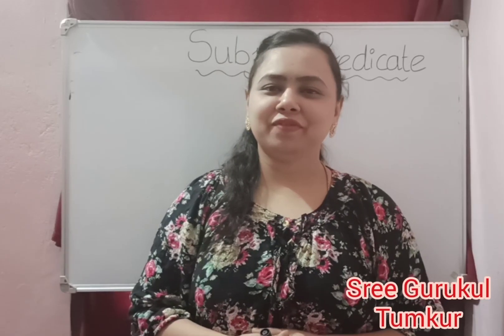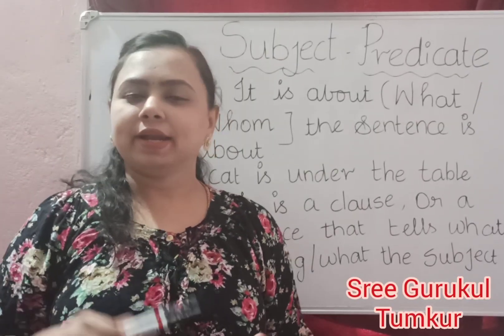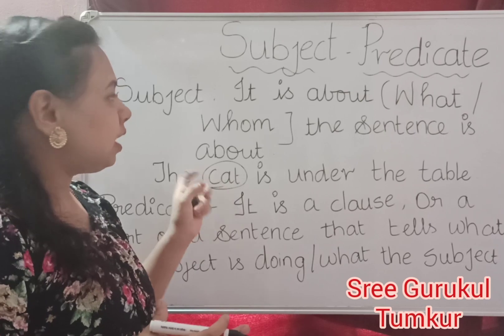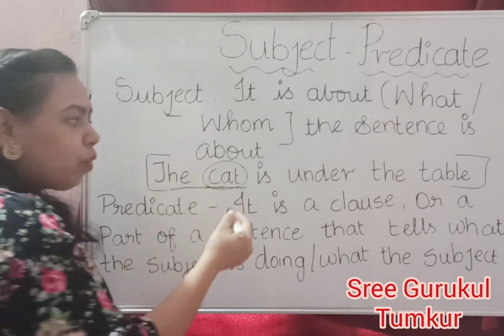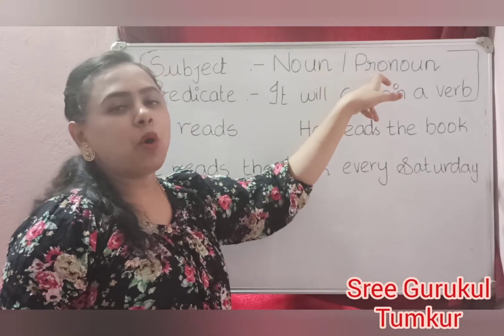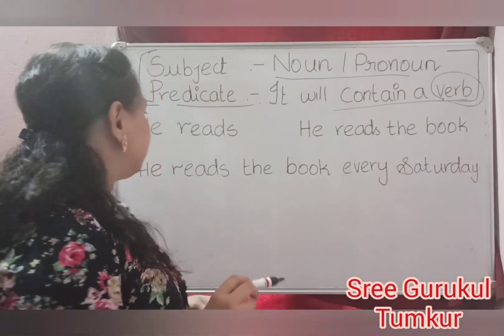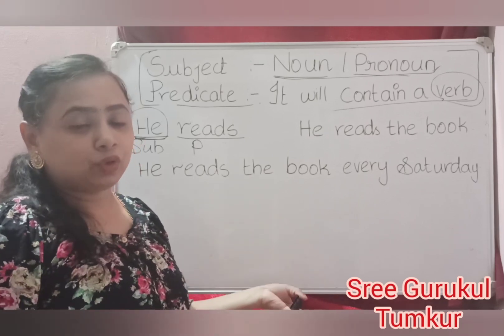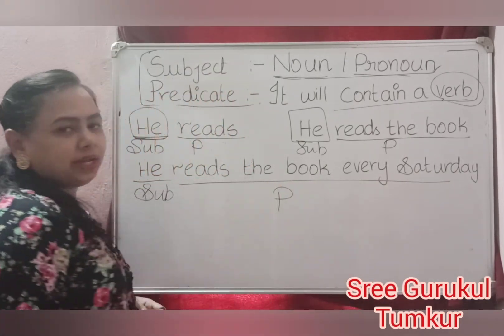SUBJECT AND PREDICATE EXPLANATION// LEARN AT HOME AND GROW YOUR KNOWLEDGE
HI all,

 Most of the students find it difficult to identify the subject and predicate in their sentences. Here I have given you brief explanation about subject and predicate. Hope this will be useful for your studies.